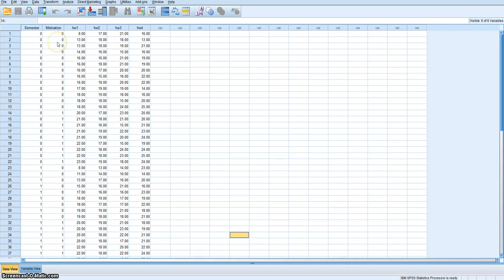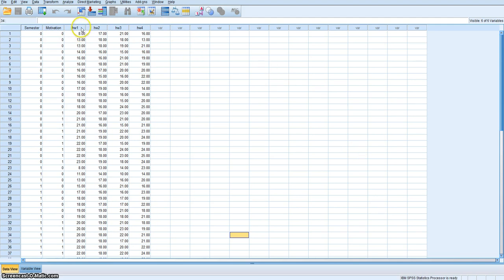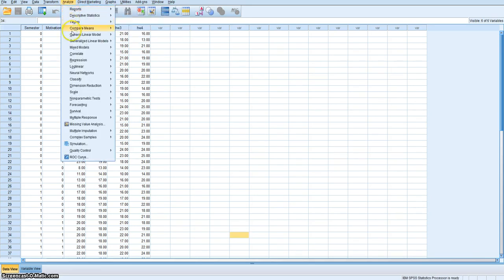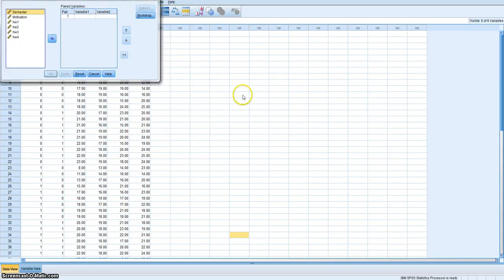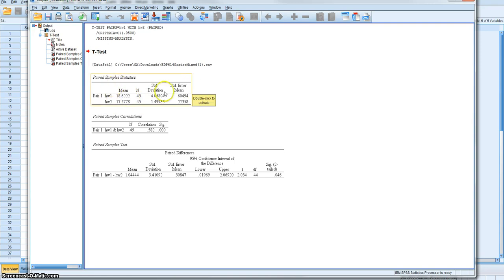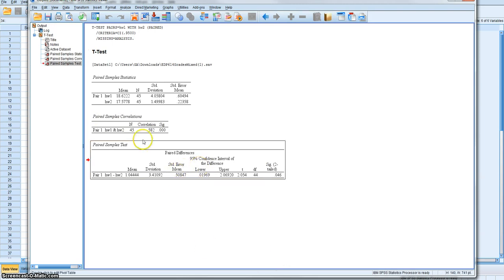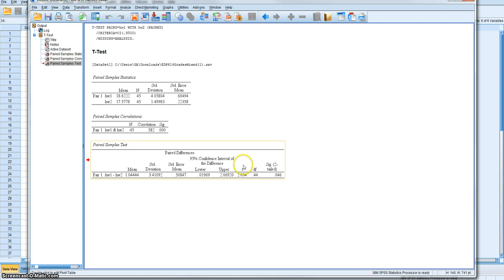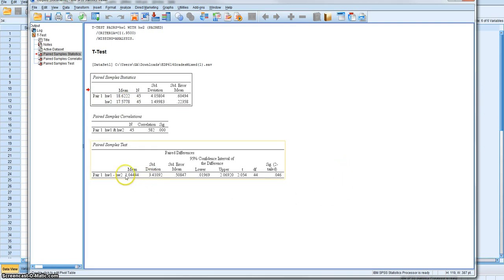dependent t test